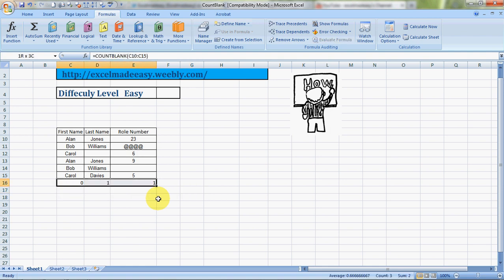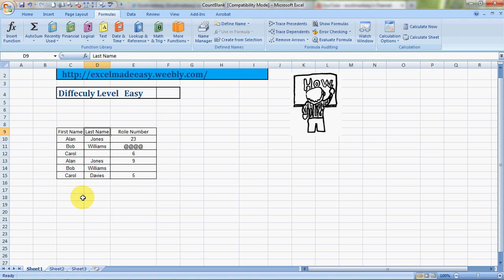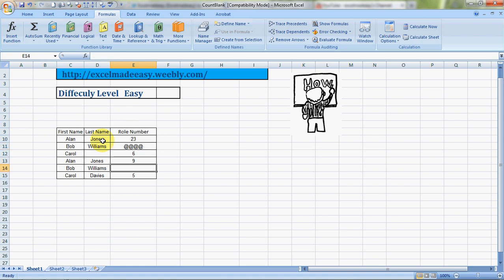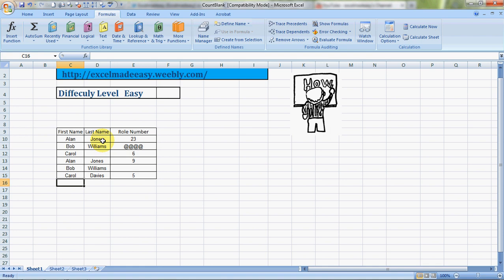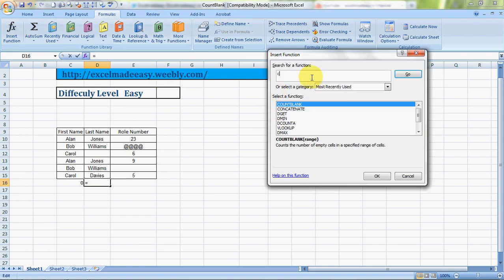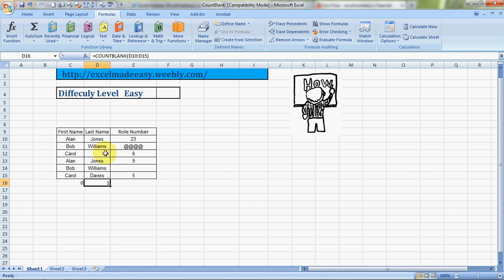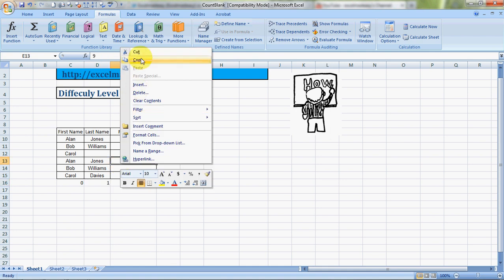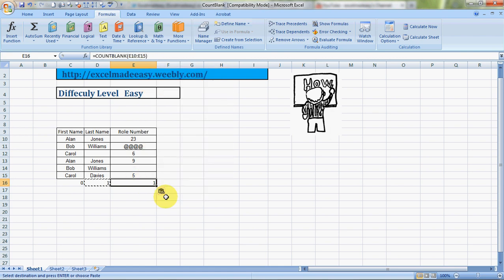CountBlank Formula MS Excel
Use the COUNTBLANK FORMULA IN EXCEL function to count blank cells in a range. For example, COUNTBLANK FORMULA IN EXCEL(A1:A10) will count the number of blank cells in the range A1:A10.

COUNTBLANK FORMULA IN EXCEL counts the number of cells in the range that don't contain any value and returns this number as the result. Cells that contain, text, numbers, errors, etc. are not counted.

Cells that contain formulas that return empty text ("") are considered blank and will be counted.

Cells that contain zero are considered not blank and will not be counted.
COUNTBLANK FORMULA IN EXCEL function (function: A prewritten formula that takes a value or values, performs an operation, and returns a value or values. Use functions to simplify and shorten formulas on a worksheet, especially those that perform lengthy or complex calculations.) in Microsoft Excel.

Description
Counts empty cells in a specified range of cells.

Syntax
COUNTBLANK FORMULA IN EXCEL(range)The COUNTBLANK FORMULA IN EXCEL function syntax has the following arguments (argument: A value that provides information to an action, an event, a method, a property, a function, or a procedure.):

Range    Required. The range from which you want to count the blank cells.
Remark
Cells with formulas that return "" (empty text) are also counted. Cells with zero values are not counted. 10 Most Used Formulas MS Excel